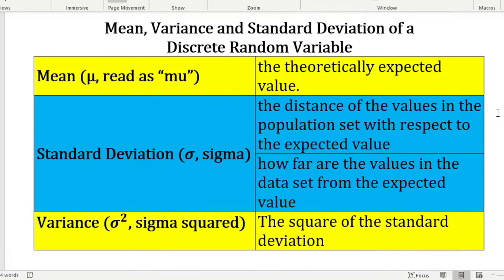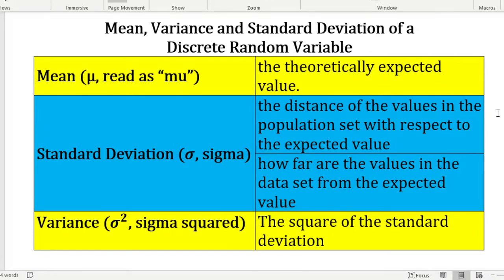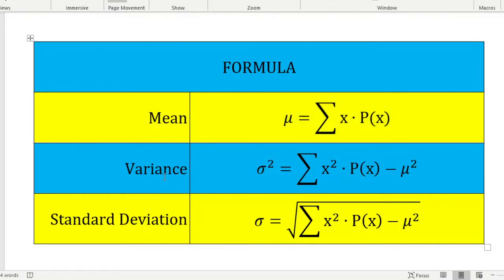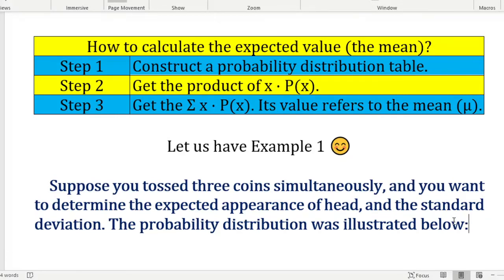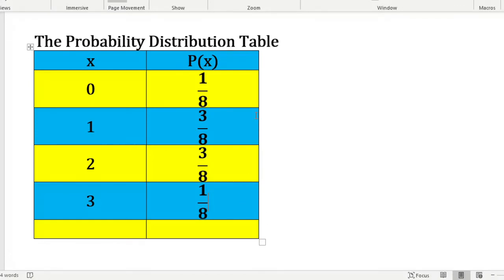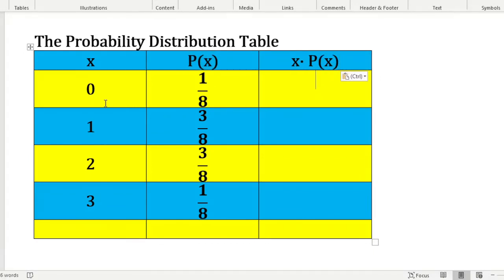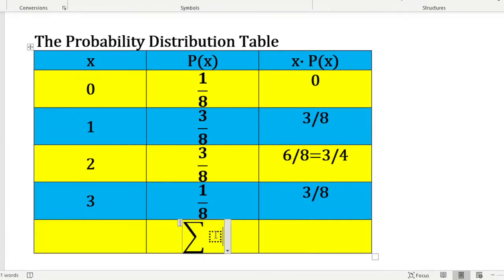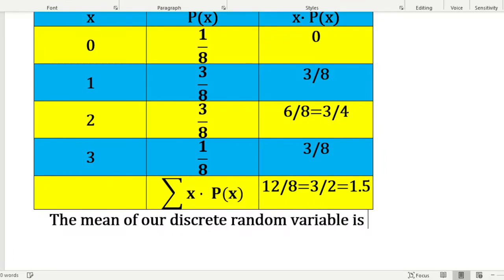Calculating the Mean of a Discrete Random Variable